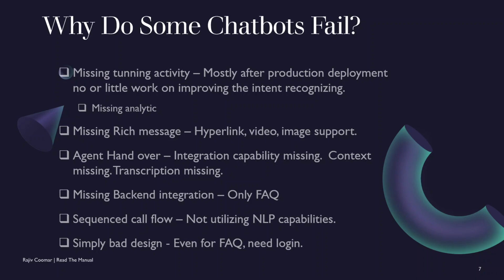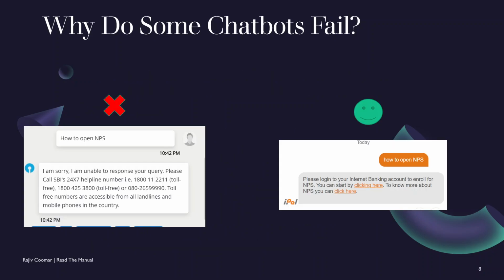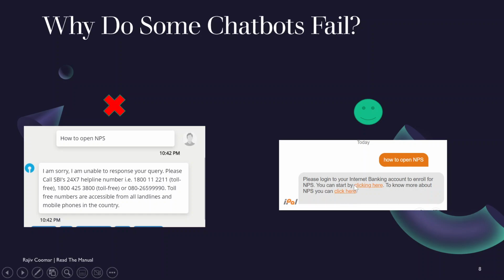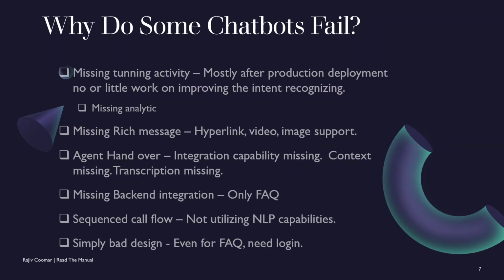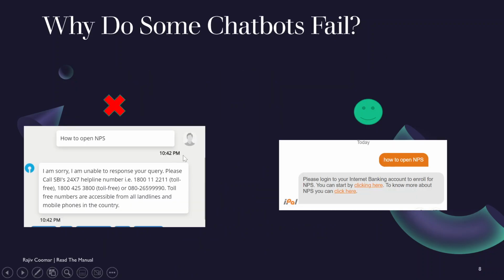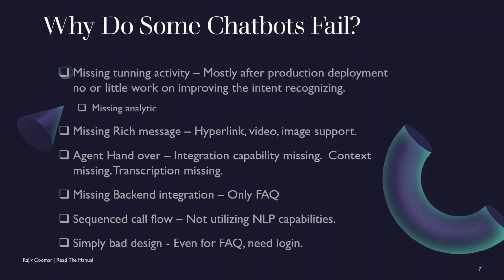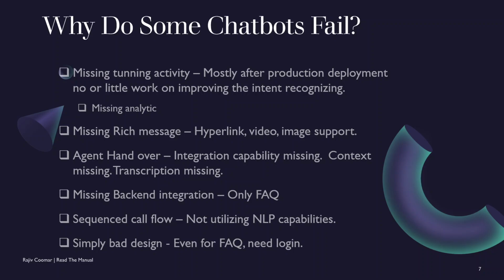Why Do Some Chatbots Fail? | With Example | Read The Manual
Why Do Some Chatbots Fail?  With Example :
Missing tunning activity – Mostly after production deployment no or little work on improving the intent recognizing.
Missing analytic
Missing Rich message – Hyperlink, video, image support.
Agent Handover – Integration capability missing.  Context missing. Transcription missing.
Missing Backend integration – Only FAQ
Sequenced call flow – Not utilizing NLP capabilities.
Simply bad design - Even for FAQ, need log in.